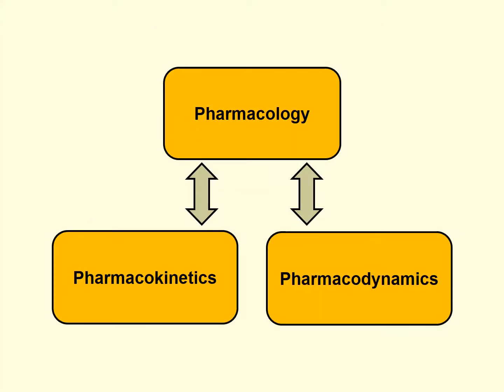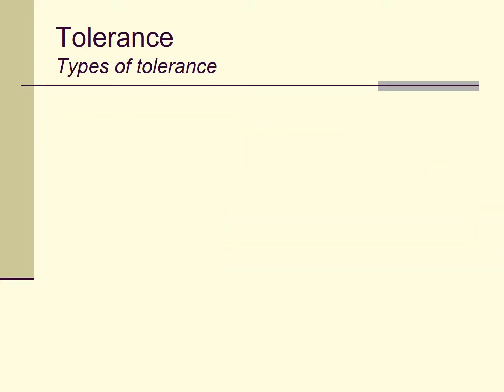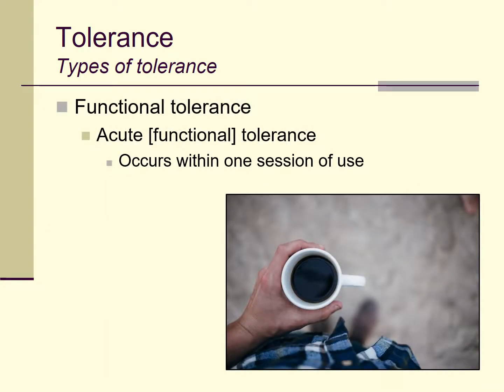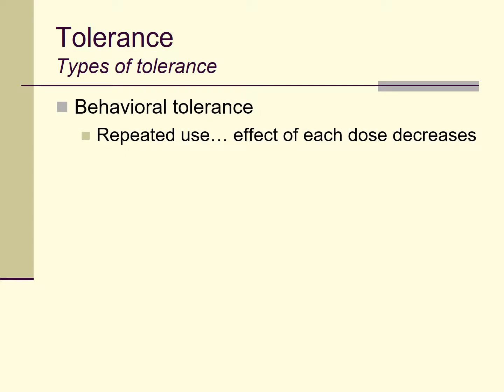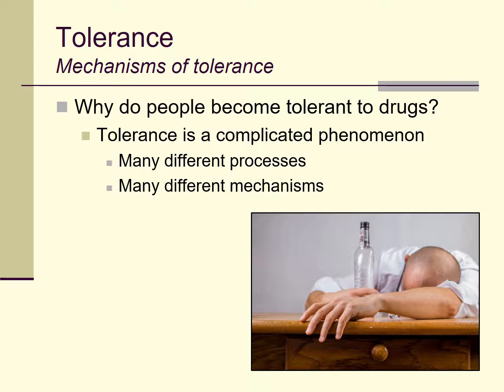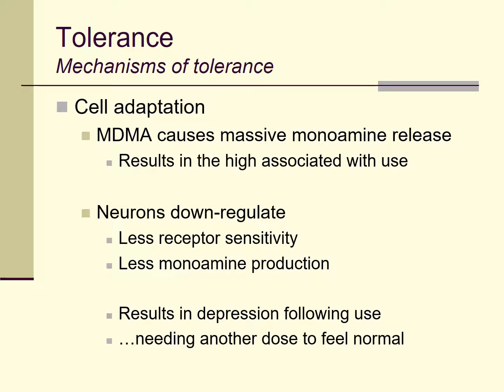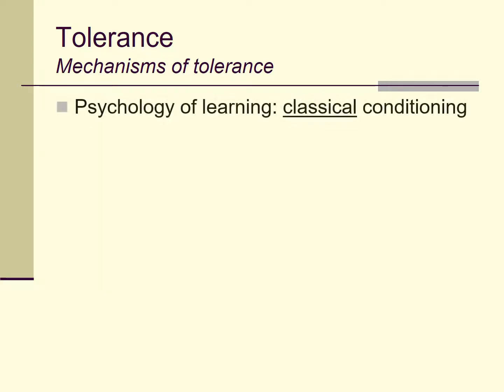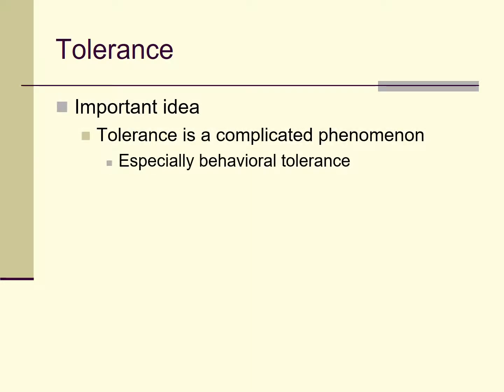Lecture 4b: pharmacodynamics (summer, 2017)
Welcome to yet another video lecture for my class on the psychological aspects of drug use and abuse. This lecture is the seond in a two-part series on pharmacology, and it focuses on pharmacodynamics, and especially on mechanisms of drug tolerance.